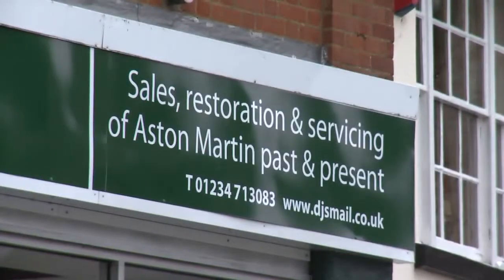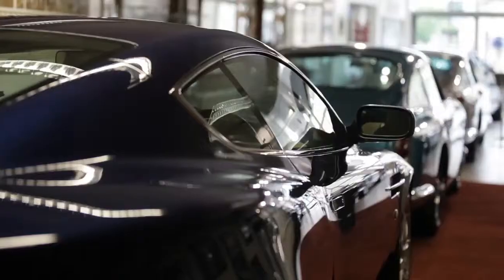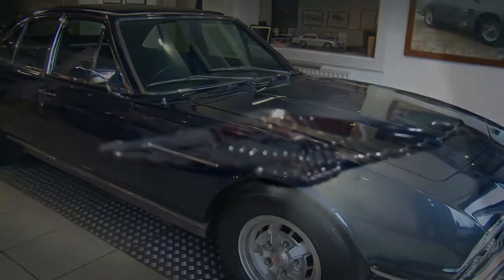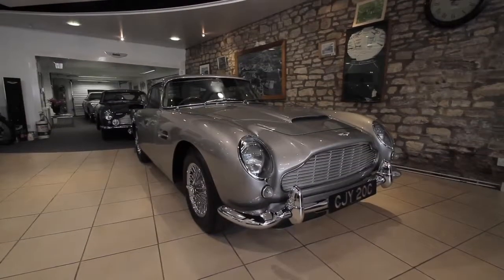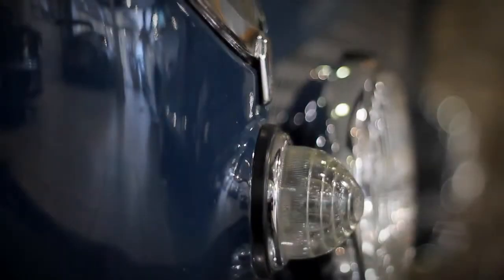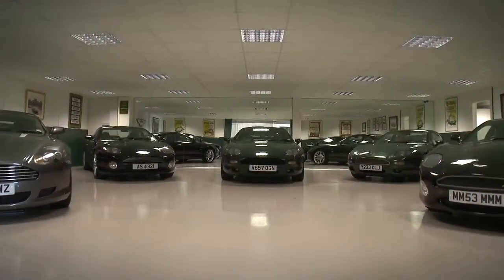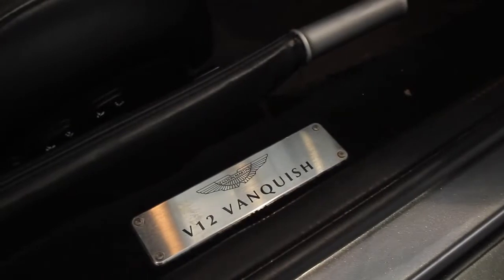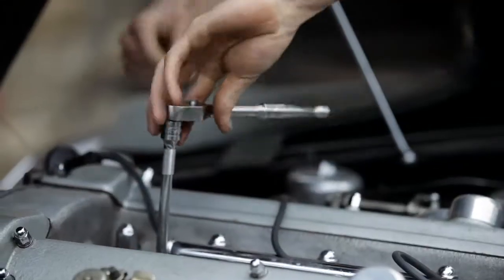Desmond J Smail Company Summary 2013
No-one understands your passion for Aston Martin like Desmond J. Smail Limited.

Specialising in the sales, restoration and servicing of Aston Martins past and present, we're one of the world's leading experts when it comes to the legendary marque.

Whether you're in the market for an original, a re-engineered Aston Martin, or looking to restore or service your existing dream machine, Desmond J. Smail's facilities and know-how are second to none. We offer service with a smile, and an enthusiasm to match yours.